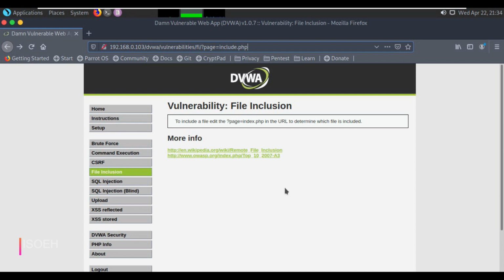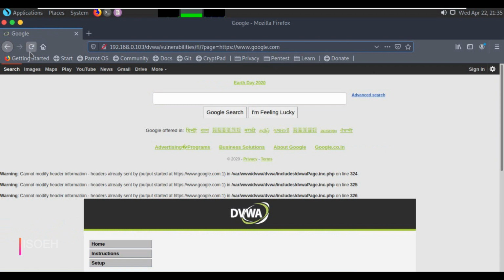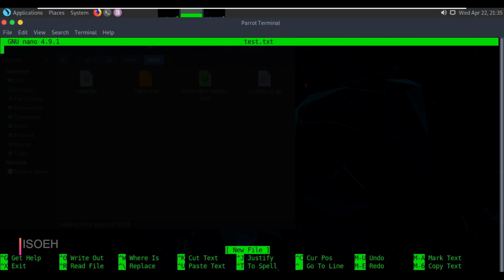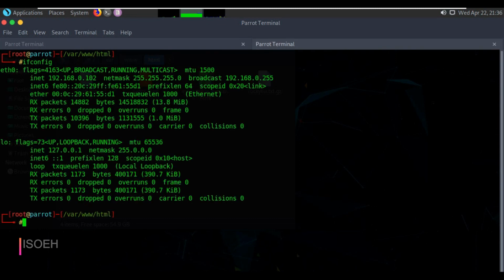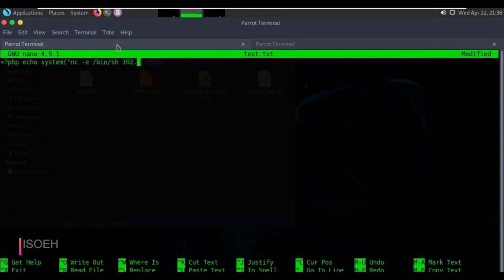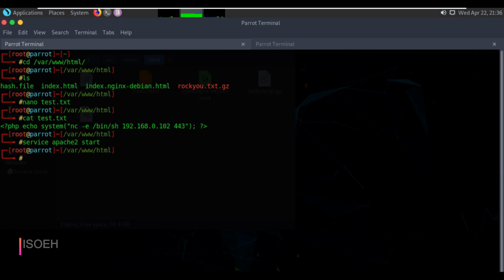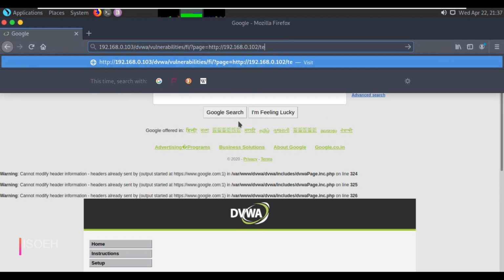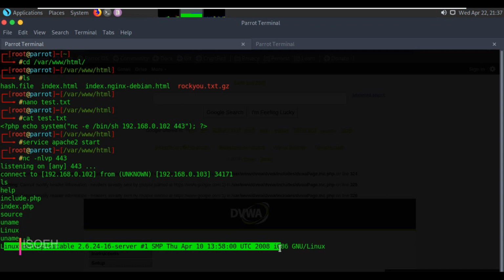How to Configure RFI to SHELL with NETCAT?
In this tutorial video, ISOEH faculty Mr. Anubhav Kettry will show you a basic knowledge about How to Configure RFI to SHELL with NETCAT.